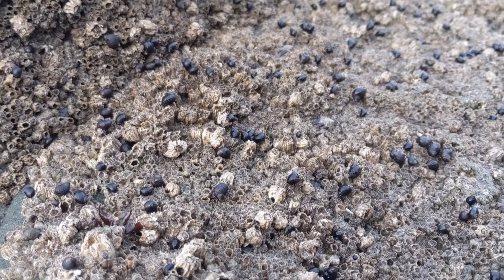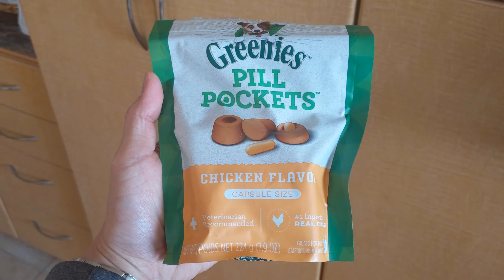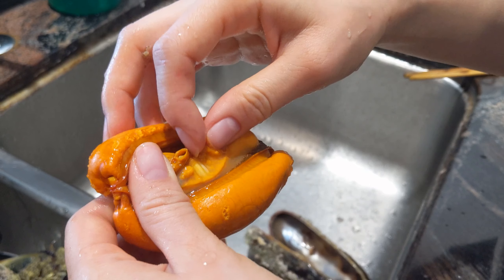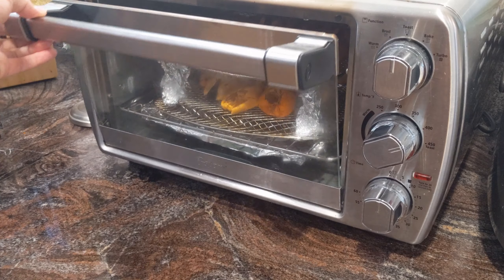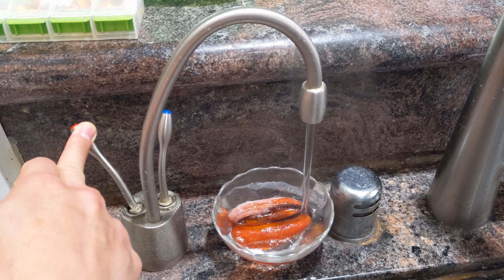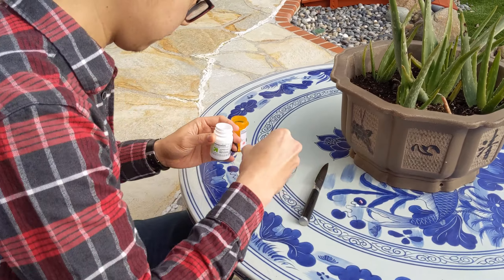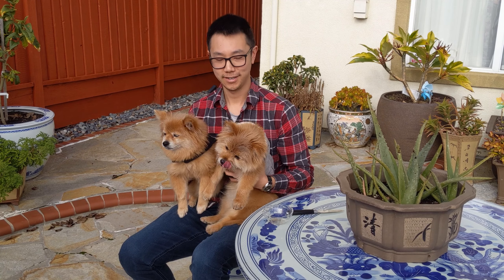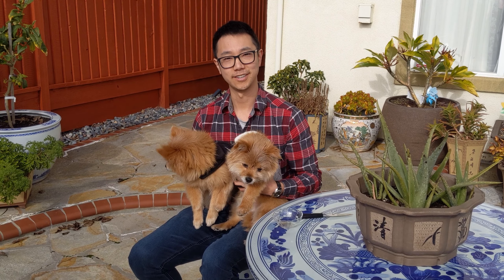MAKING TREATS FOR MY DOGS (and pill pocket)| Coastal Foraging for Mussels in SAN FRANCISCO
Went out to harvest some more mussels on a low tide day at San Francisco.  This time, I'm making snacks for my dogs with them.  Catch, clean, cook, dehydrate, eat!

If you want to do this, you'll need a fishing license, a scale, gloves and a day with low tide levels.  In California, the daily harvest limit for these mussels is 10lbs per license holder.  You must have a scale on you to weigh them.  You are not allowed to use any tools to pry them off the rocks (hands only).  NEVER TURN YOUR BACK ON THE WATER! Waves can suddenly crash into the shore and are extremely dangerous.